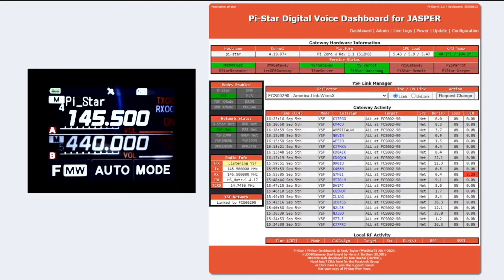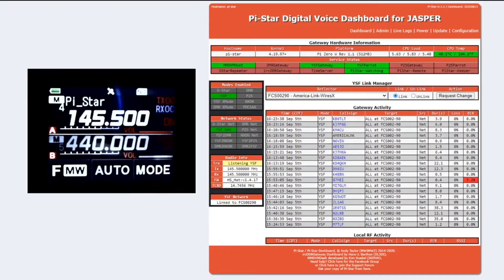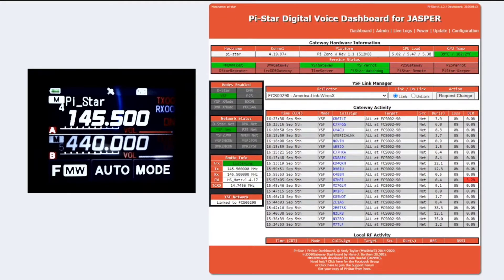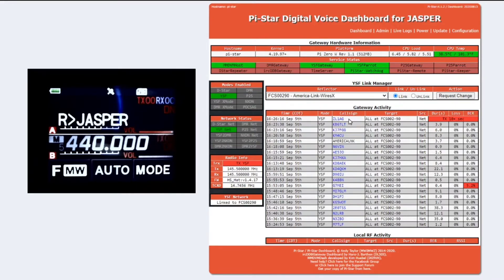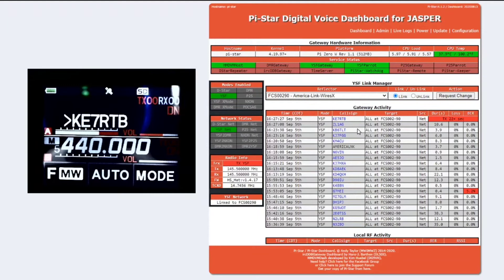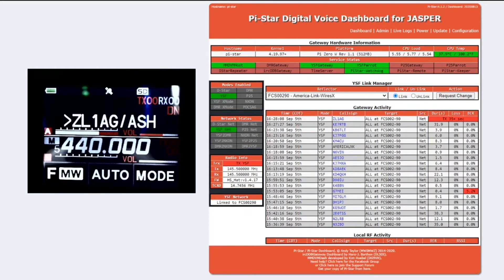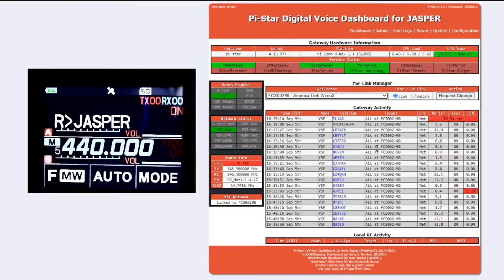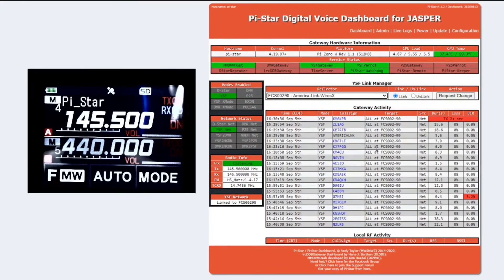Yaesu FT3D with Pi-Star Hotspot - System Fusion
Testing a Yaesu FT3D with a Pi-Star hotspot in System Fusion/Wires X mode.

I'm new to amateur radio so bare with me. Only a DXr at this point.